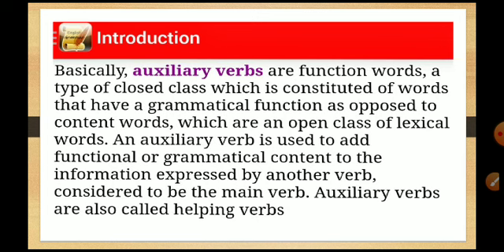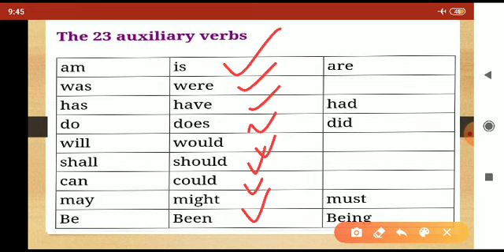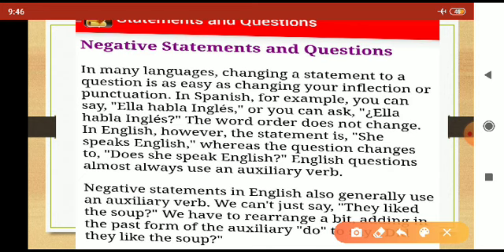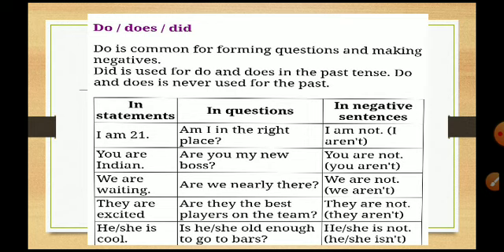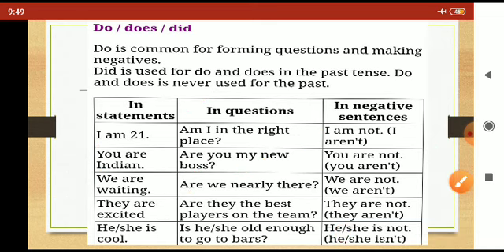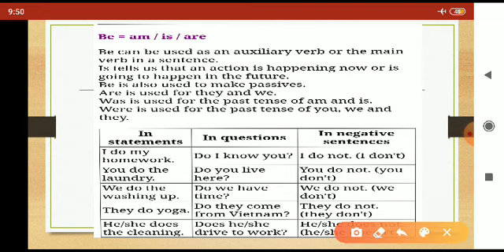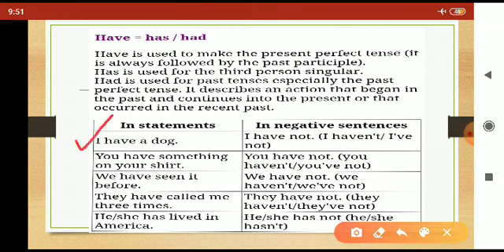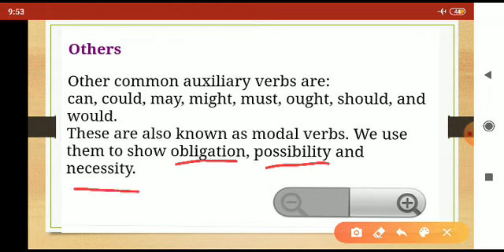AUXILIARY VERBS by ARSHAD SIDEEQ MIR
Auxiliary Verbs,introduction,types and usage  presented by Arshad Sideeq Mir